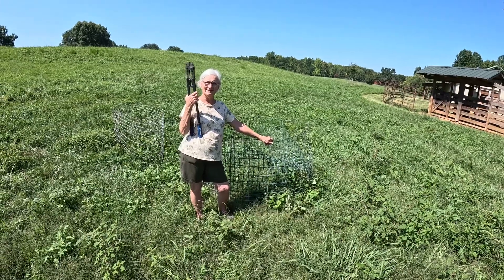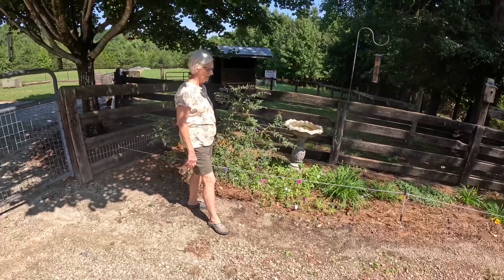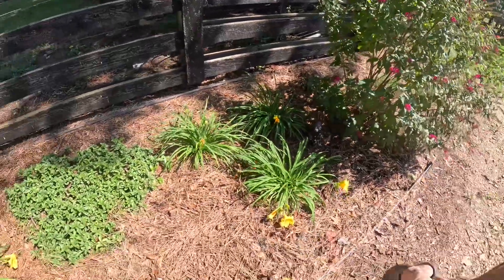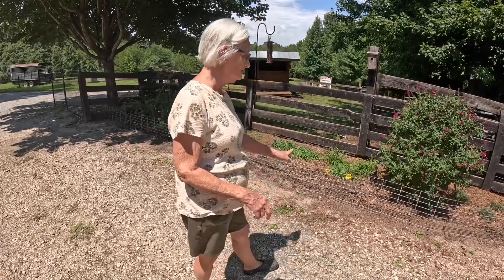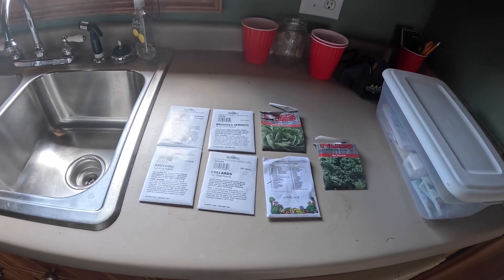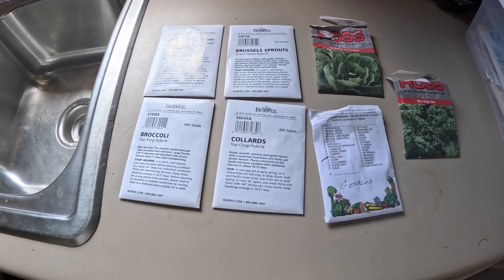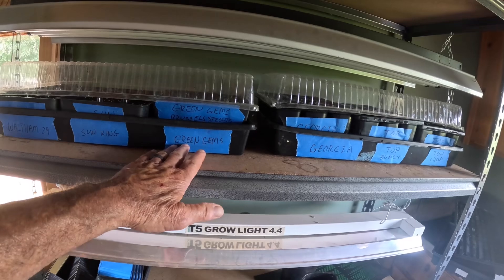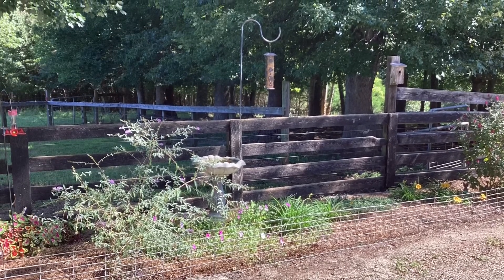HAPPY WIFE HAPPY LIFE